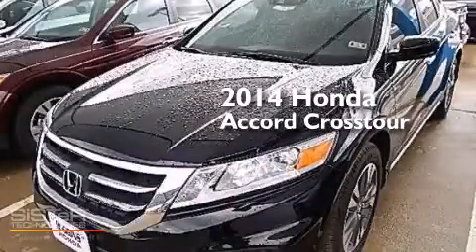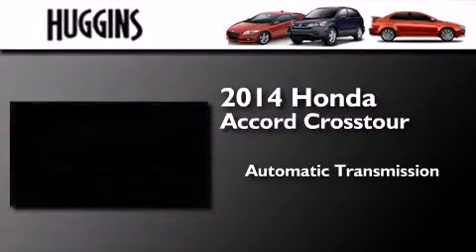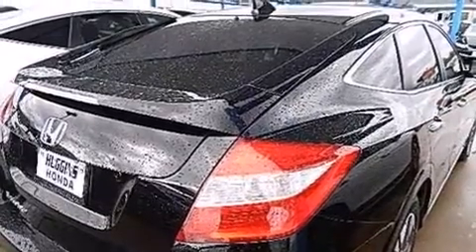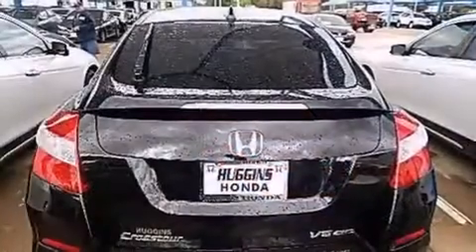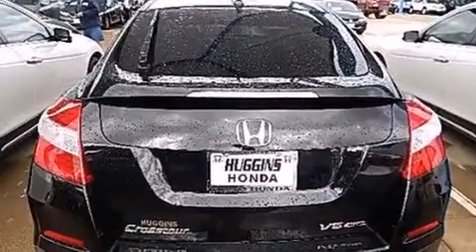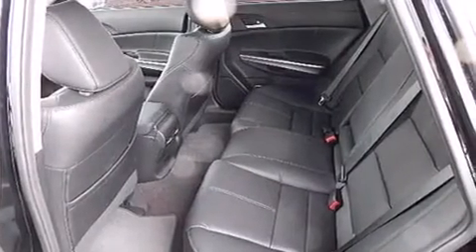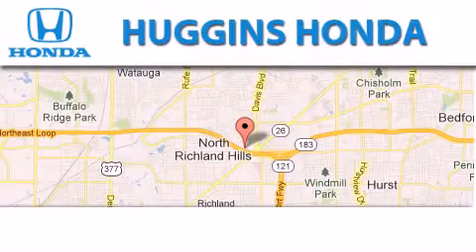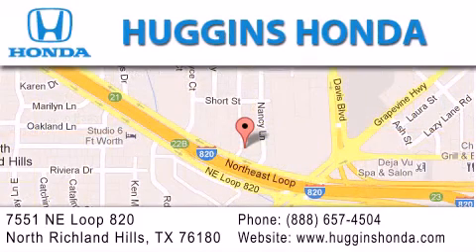2014 Honda Crosstour North Richland Hills TX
We've been honored to serve the Ft. Worth TX area , we promise that your experience at our dealership will exceed your expectations ! Year : 2014 Make : Honda Model : Crosstour Engine : V6 i-VTEC 3.5 Liter Trans . : 6-Spd Automatic Exterior : Crystal Black Pearl Miles : 10 Interior : Black Stock : 44305 Huggins Honda 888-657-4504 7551 NE Loop 820 North Richland Hills , TX 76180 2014 Honda Crosstour Ft. Worth TX